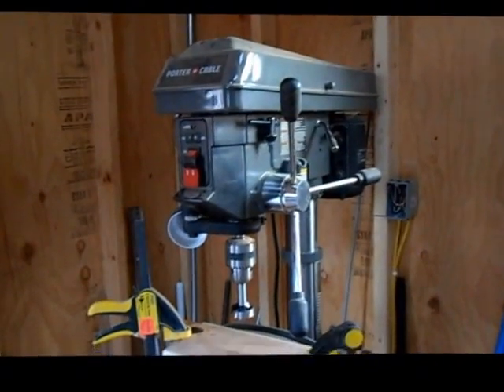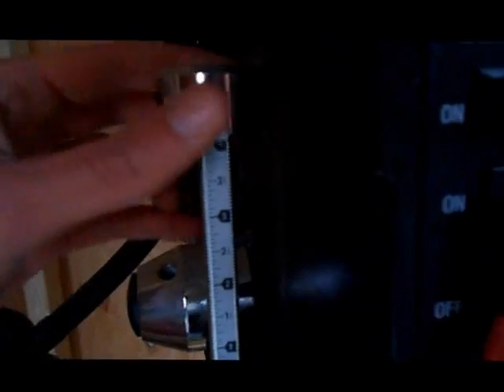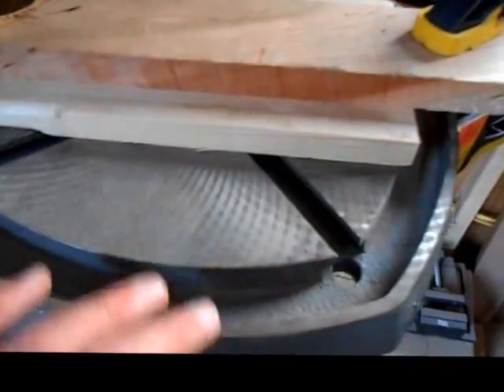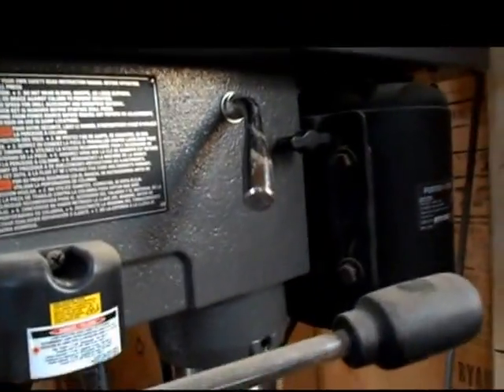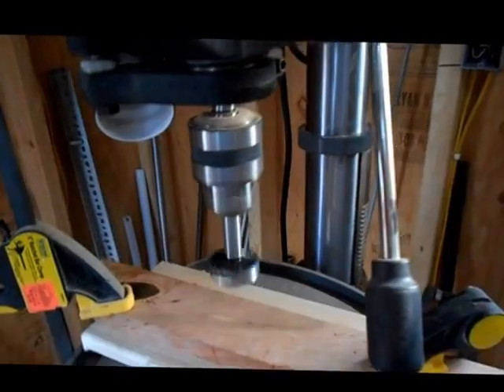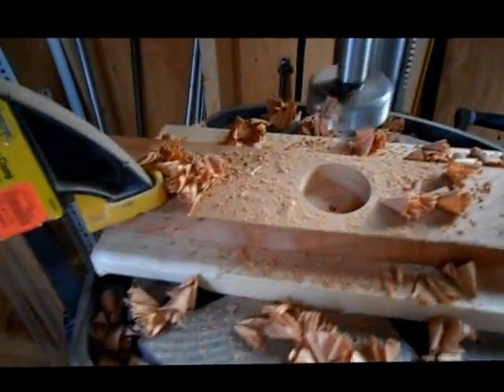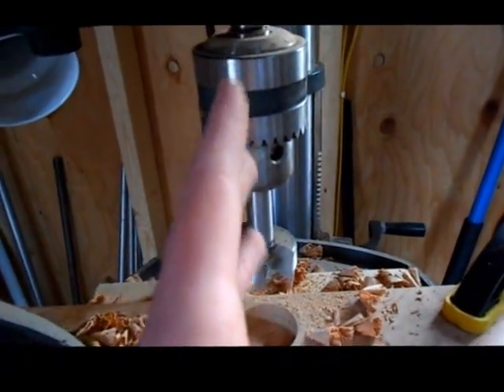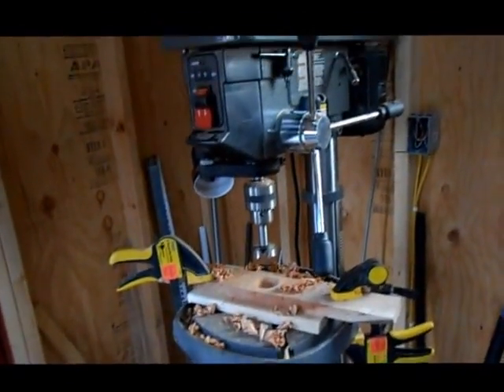Porter Cable 15" Drill Press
Here is a review of a Porter Cable Drill Press, it has a 1 HP motor and 12 different speeds. I've used this drill press for steel plate, wood, forstner bits and all sorts of stuff.

Follow me on Lumberjocks!